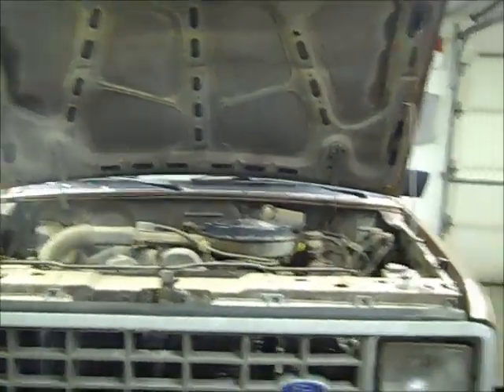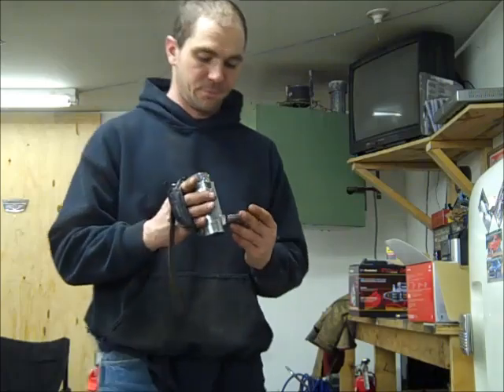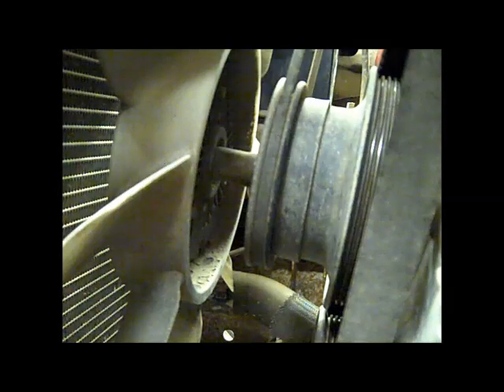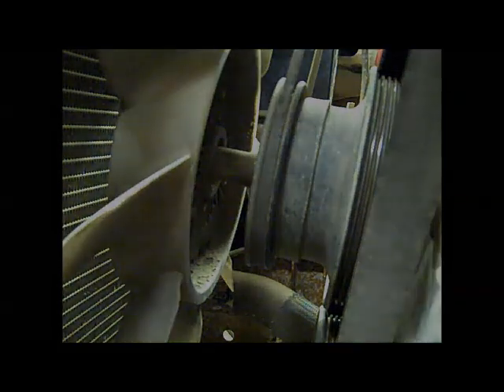Customer Ranger diagnosis and fix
I diagnose and begin repair on the 1986 customer ranger.